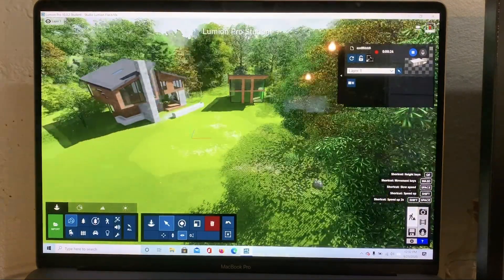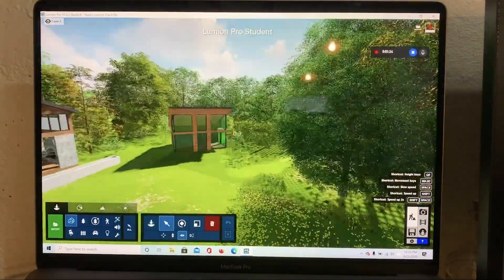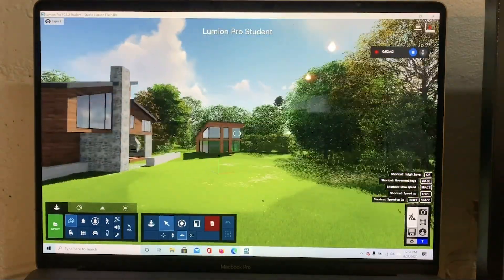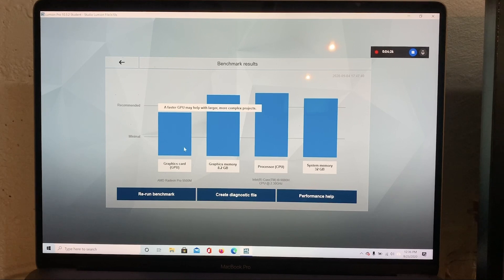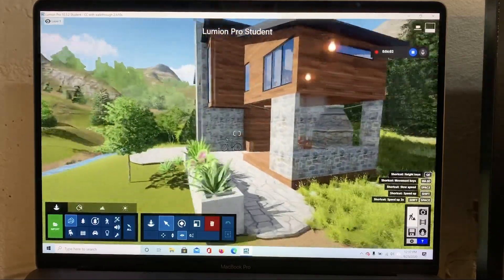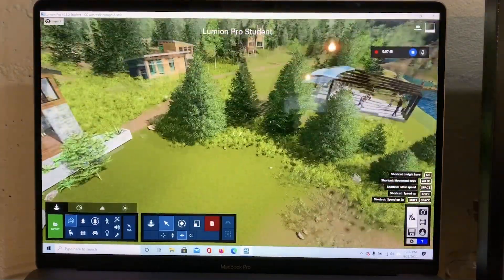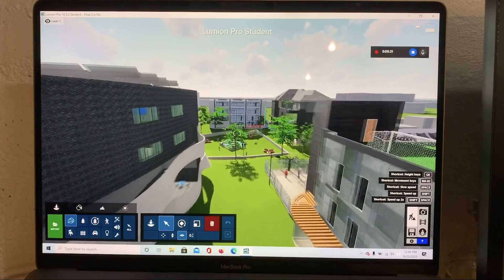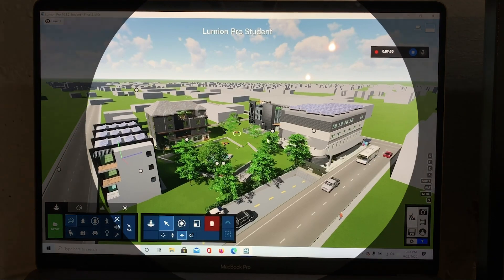Lumion Benchmarks On a Mac!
In this video I show how the 16 inch 2019 MacBook Pro handles Lumion using Windows in a Bootcamp partition. This video shows benchmark results for the Mac in Lumion.